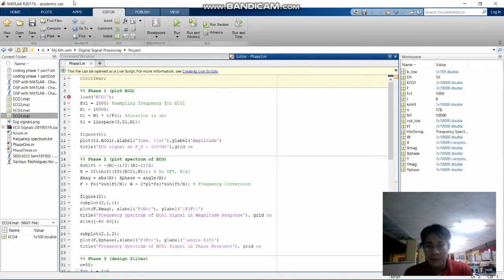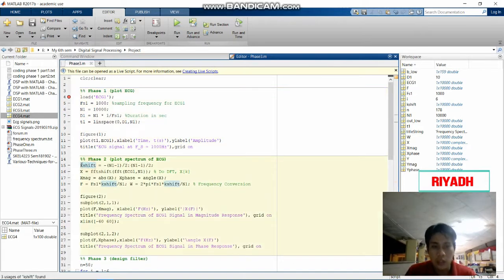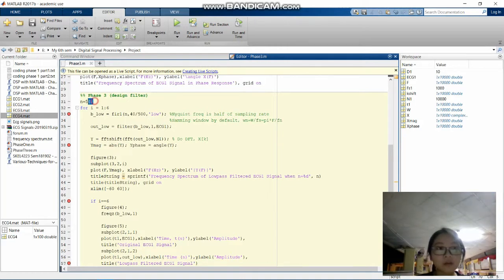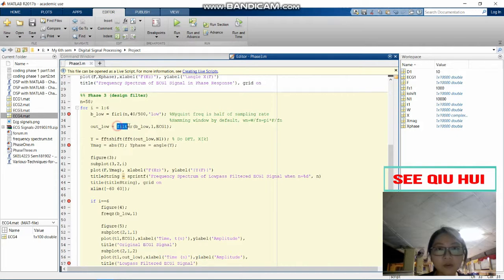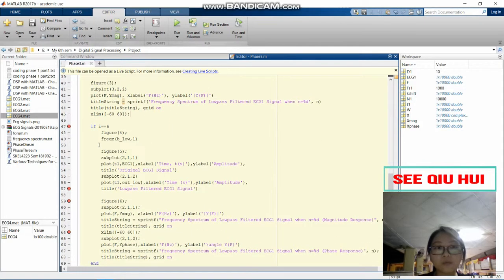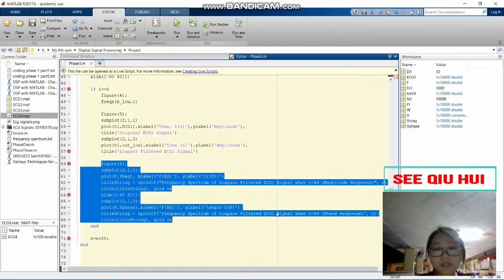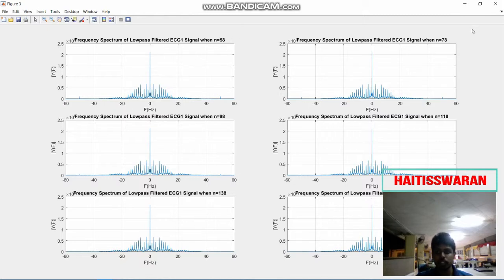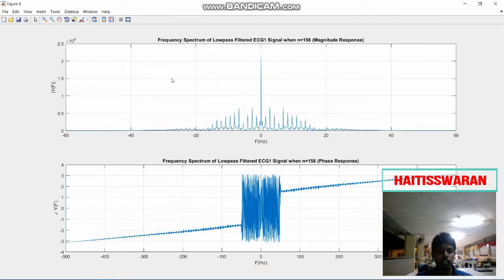DSP Video Presentation of how we filter out the noise in ECG signal